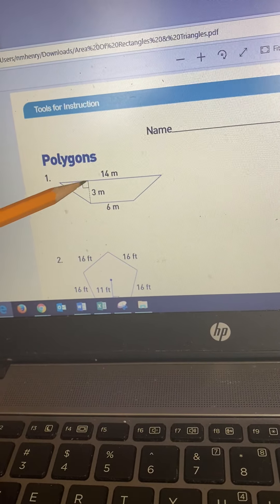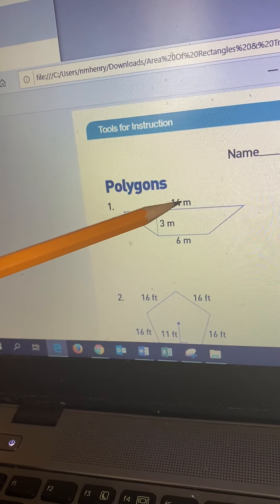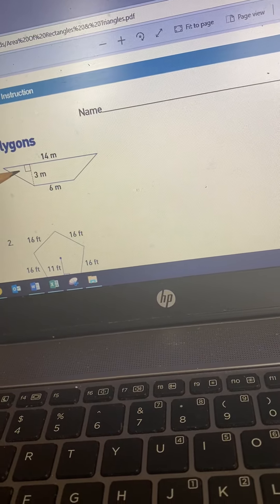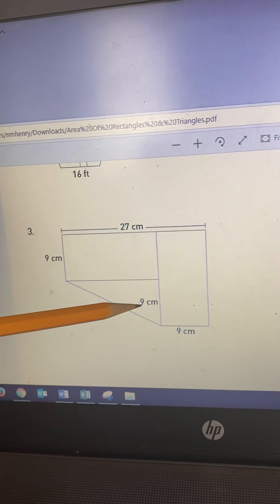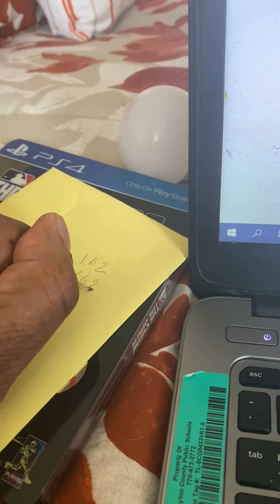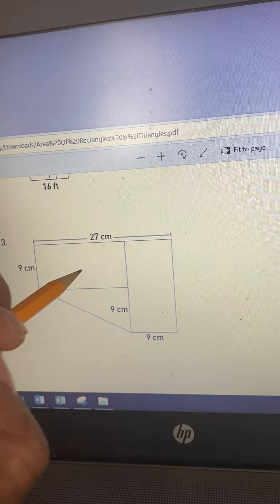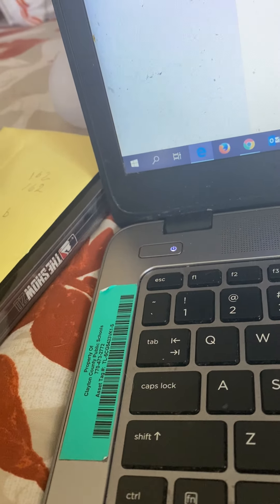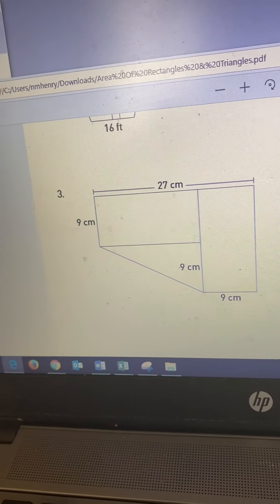March 19, 2020